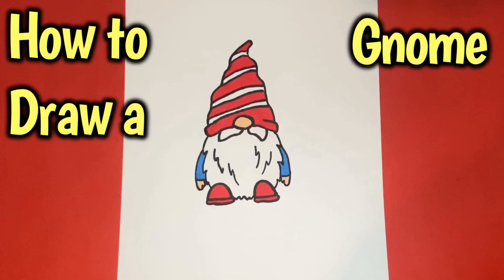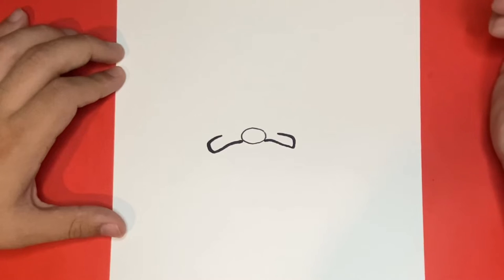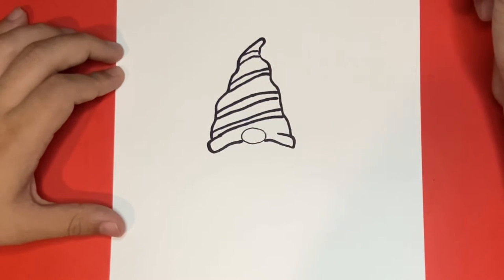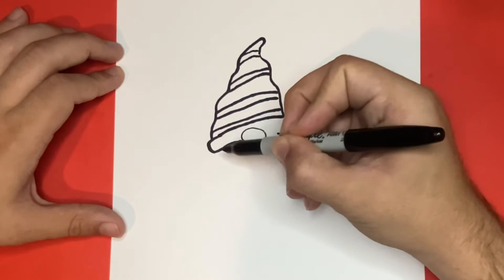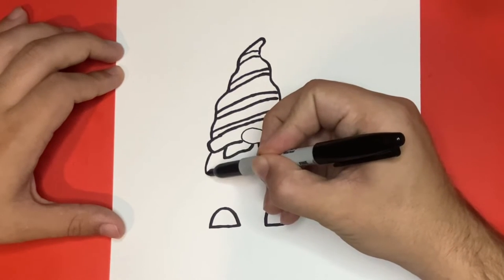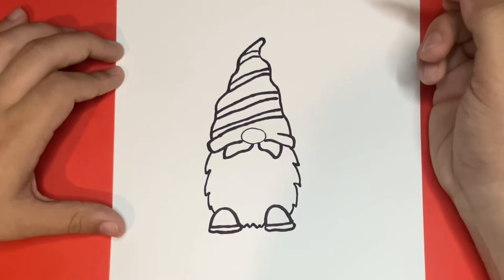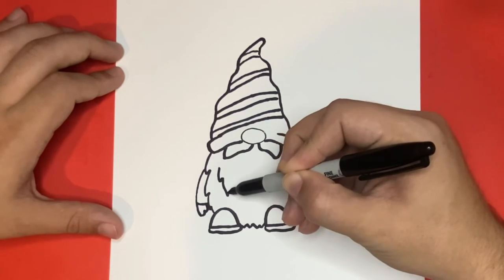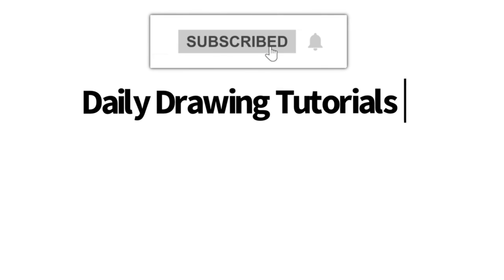How to Draw a Gnome - Step by Step Tutorial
Learn how to draw a gnome with this step-by-step tutorial. Our easy-to-follow instructions and helpful tips will guide you through the drawing process, making it fun and easy to create your own gnome character. From the pointed hat to the bushy beard, you'll learn all the details that make a gnome come to life on paper. So grab your pencils and get ready to draw along with us. With this video, you'll be a gnome-drawing pro in no time!